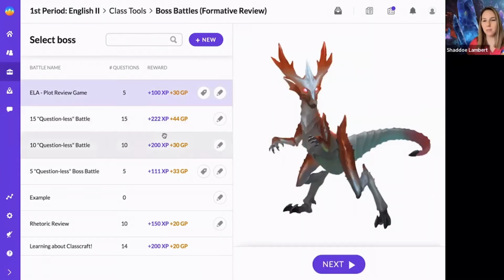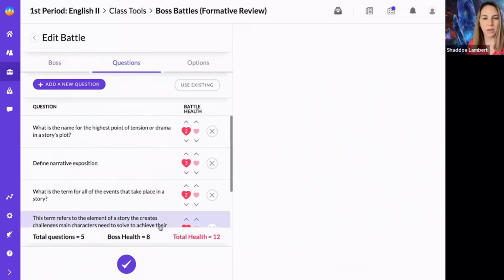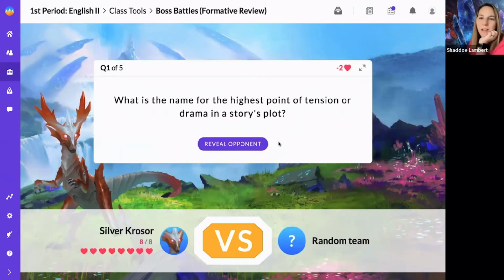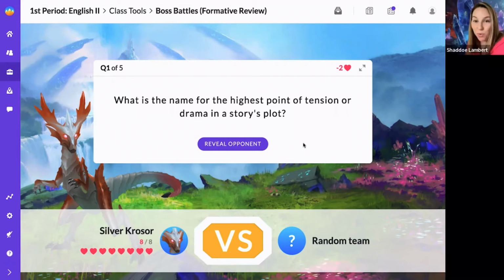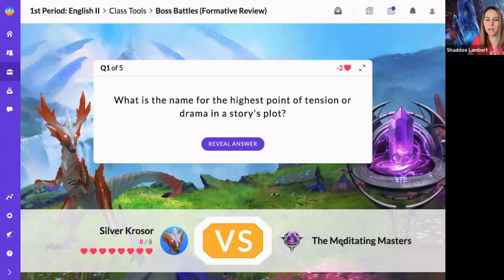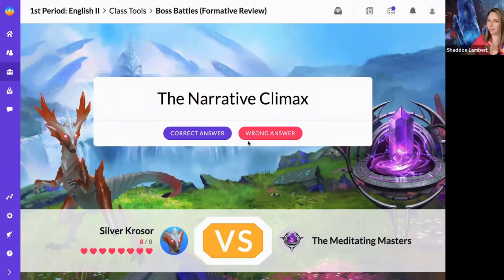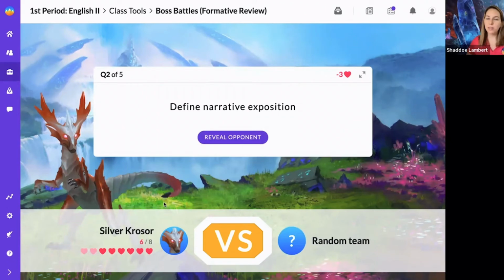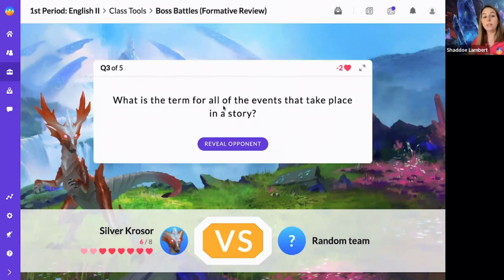Why We Love Boss Battles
Also called Formative Reviews, Boss Battles are an engaging way to assess your students' learning. Like many other aspects of Classcraft, however, they’re pretty versatile depending on how creative you want to get with them. Classcraft team members Shaddoe and Lara are here to take a look at what makes Boss Battles so fun and how different teachers might use them.